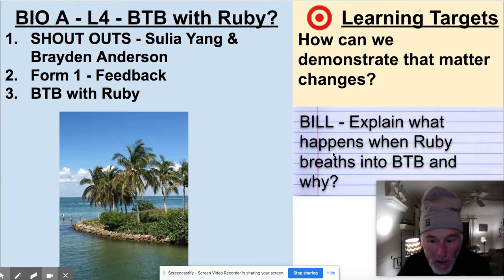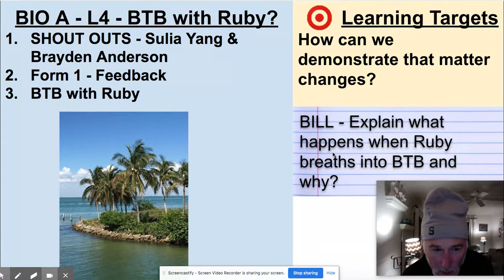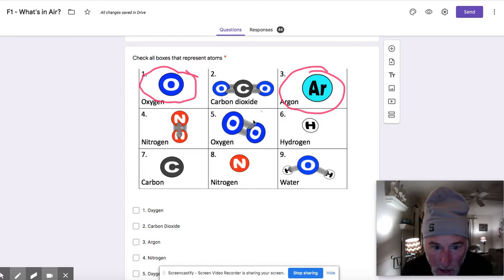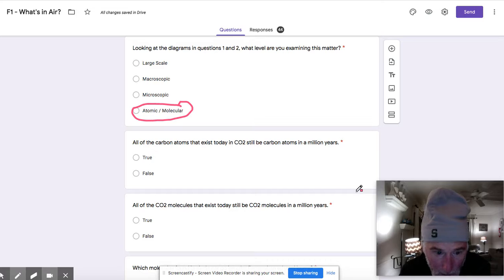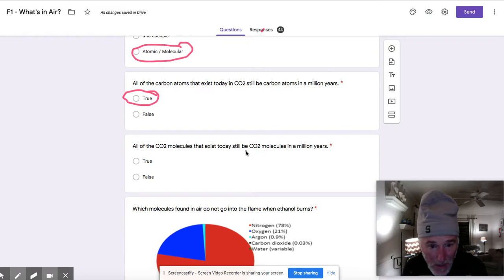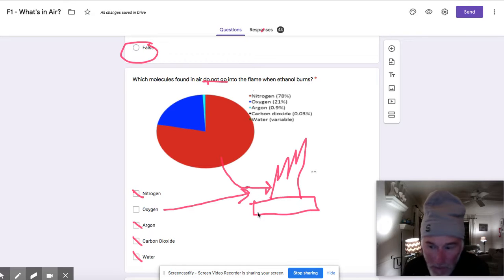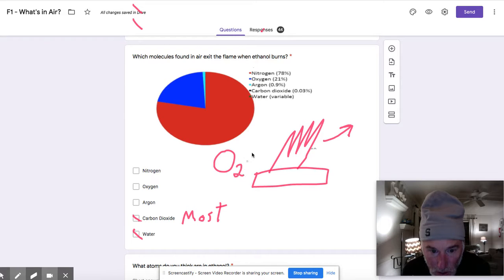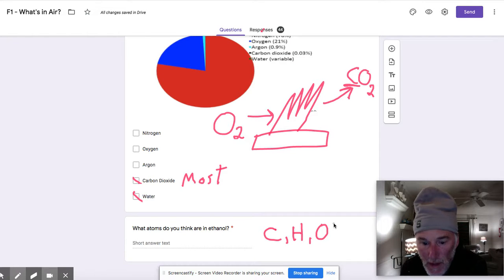L4 What's in Air Feedback